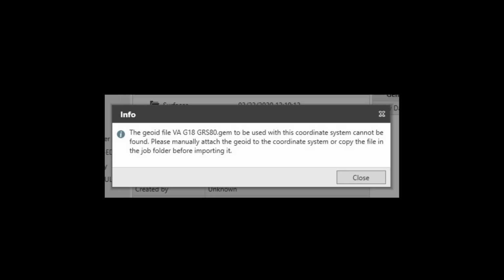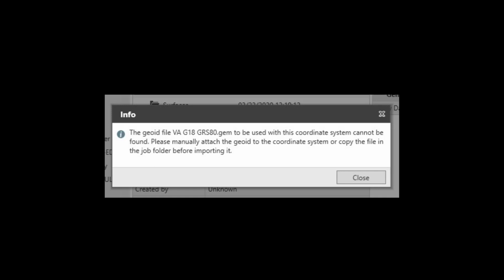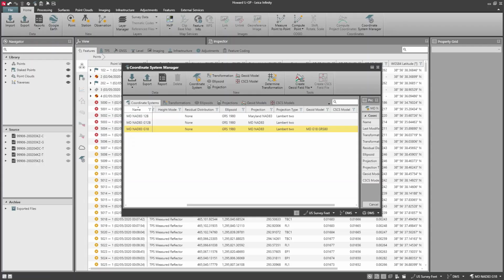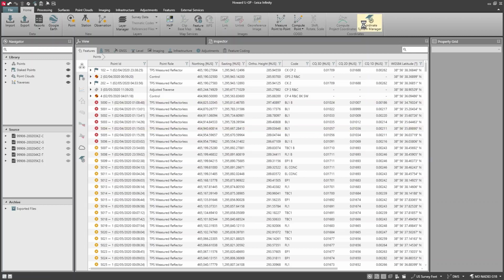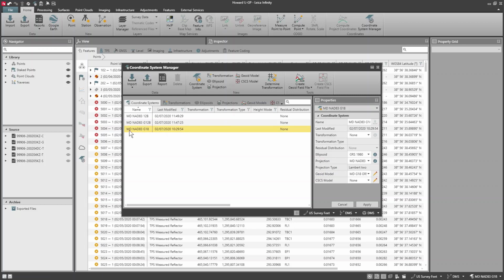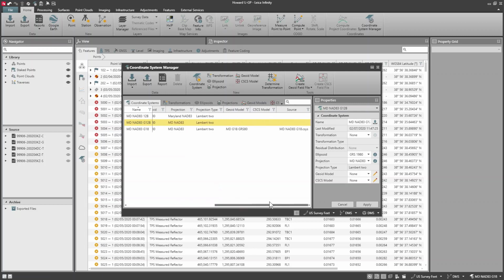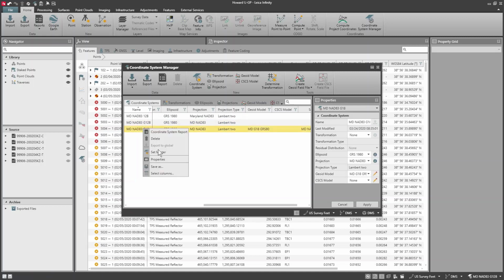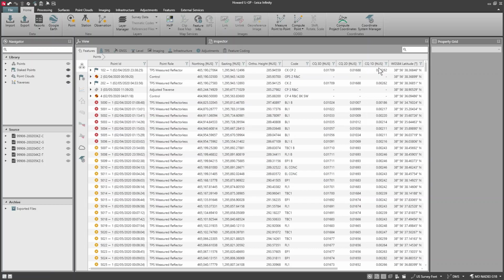Leica Infinity - In Project Coordinate System Management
Video shows how to manage coordinate systems inside a project in Leica Infinity.